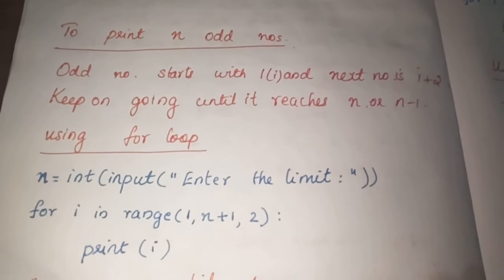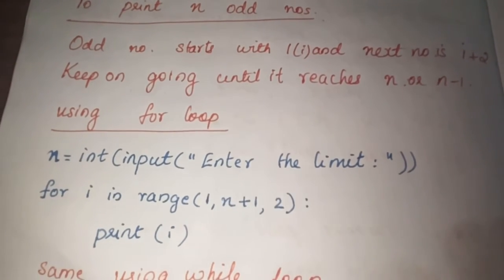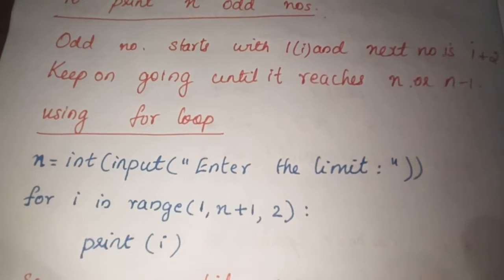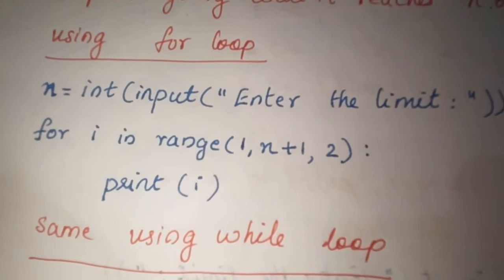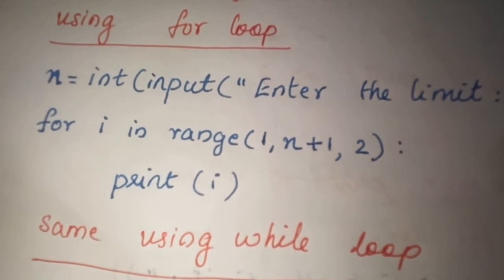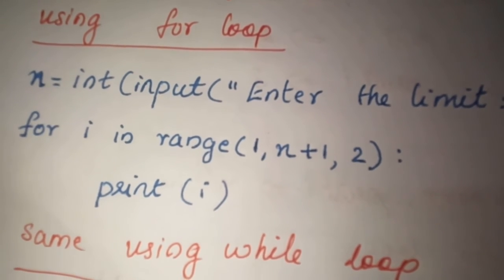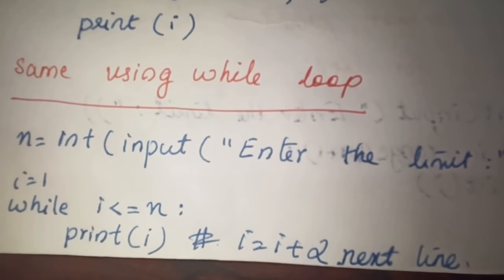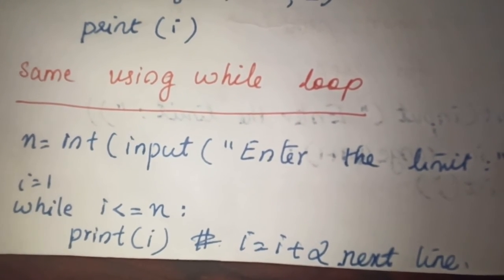Programming Practices Part 3: Printing odd numbers upto n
Printing odd numbers upto n